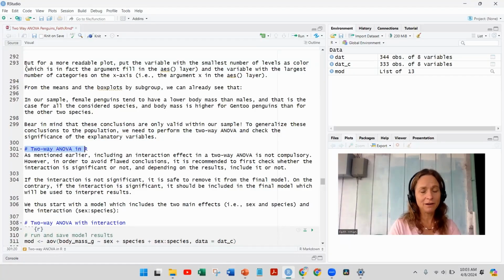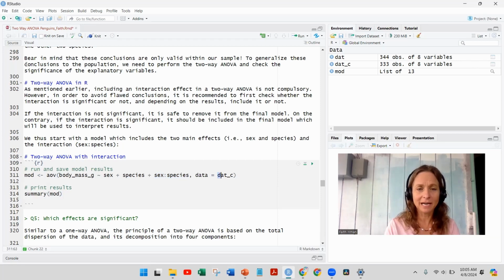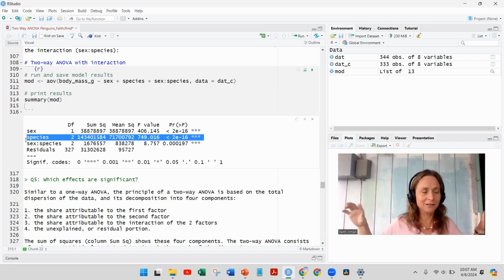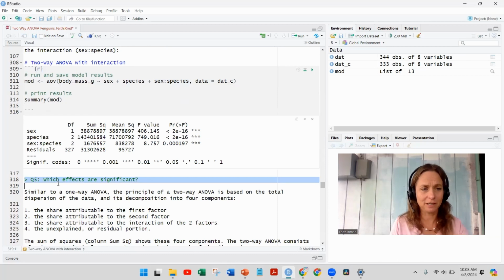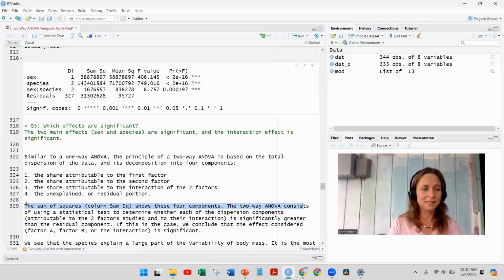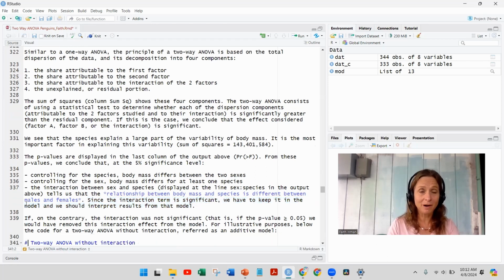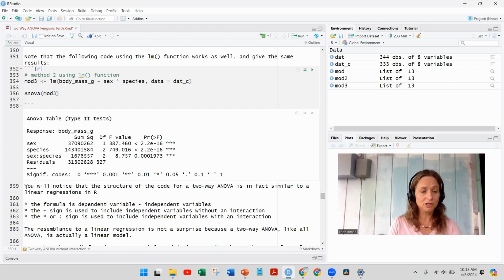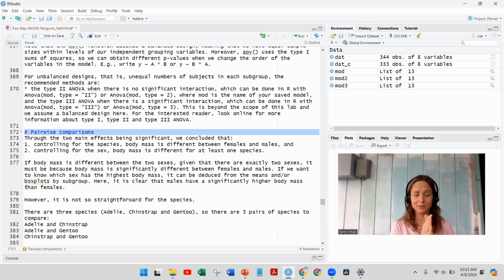Lab 10 Two Way ANOVA ANALYSIS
HOW TO DO PRELIMINARY ANALYSIS & DATA SUMMARY IN R
In this section you’ll learn how to run the preliminary analysis by summarizing the data by group using the aggregate() function in base R and the groupby() function in the dplyr package.